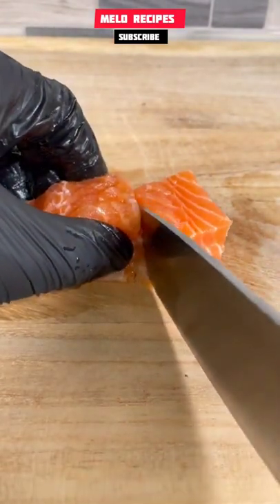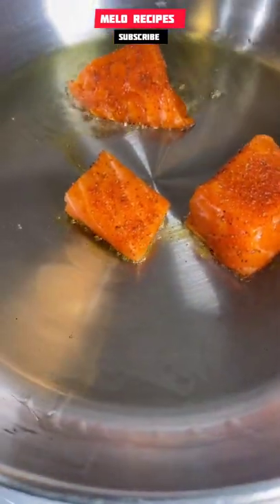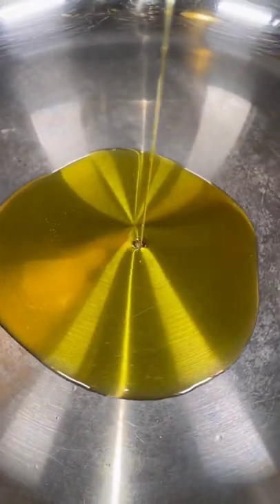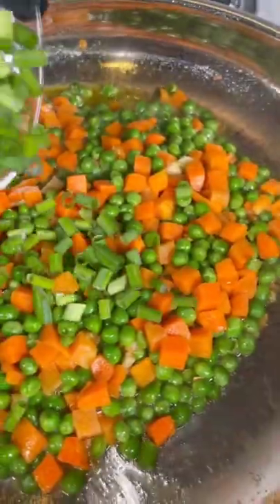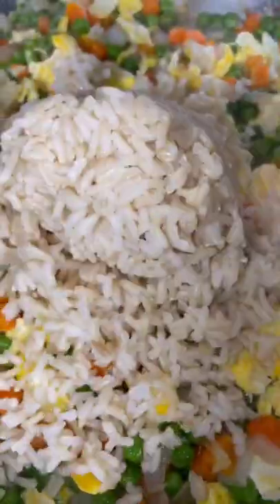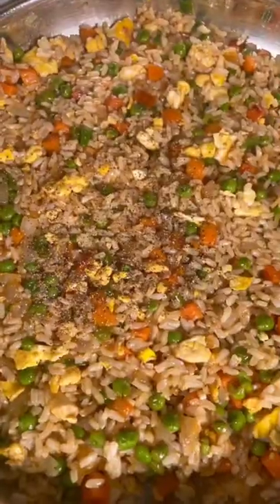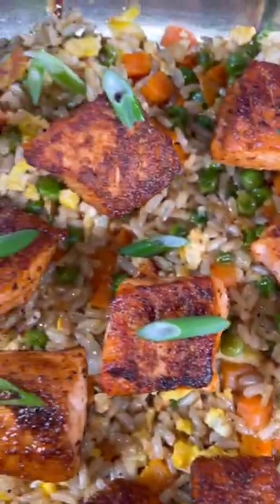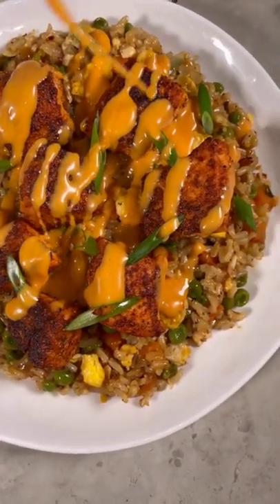Delicious & Tasty Blackened Salmon Fried Rice | Melo Recipes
delicious fast and easy recipes.  Blackened Salmon  Fried rice ..